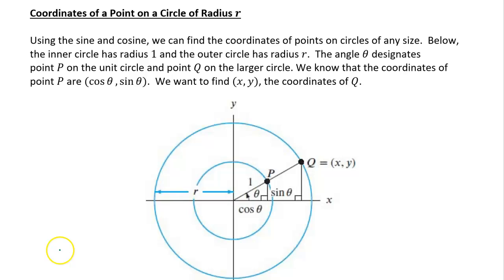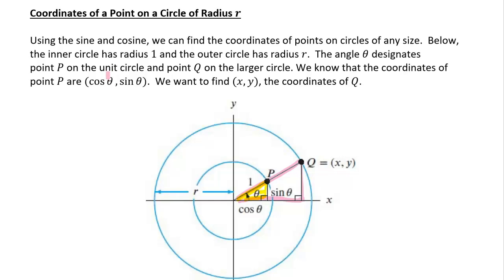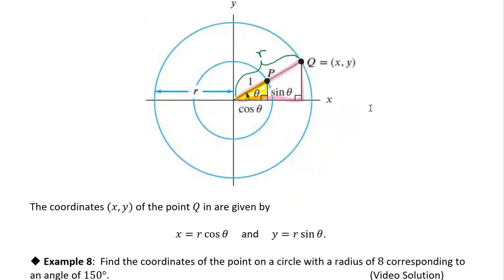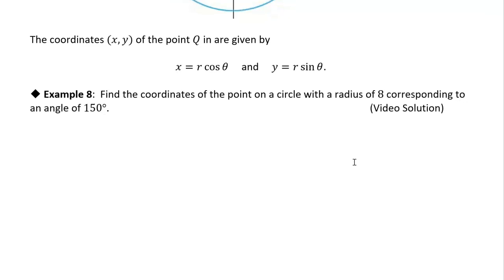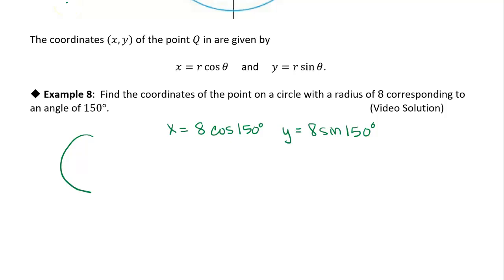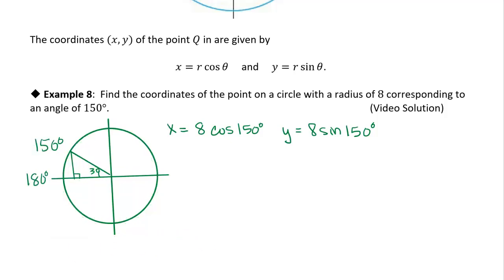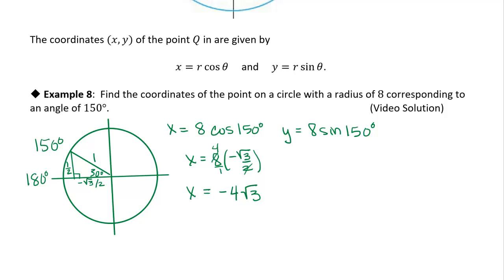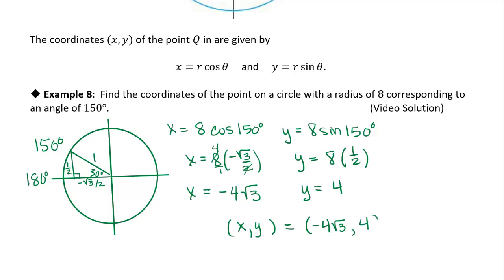OS 5.2 Unit Circle: Sine and Cosine: Example 8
Finding the coordinates of an angle on a circle of radius r.